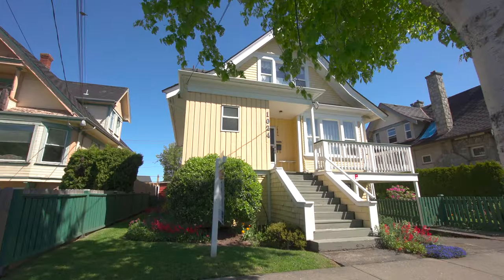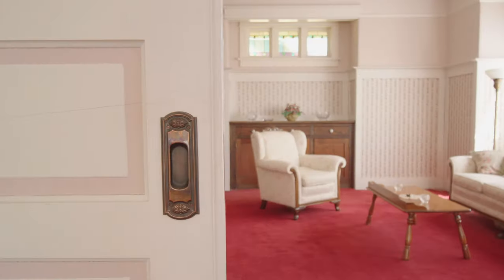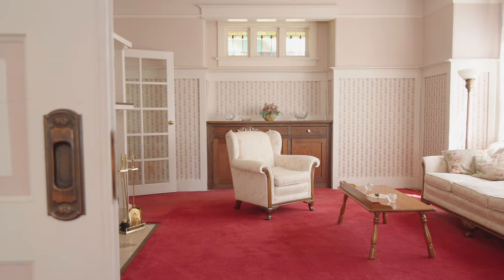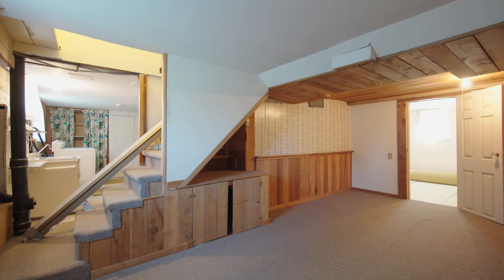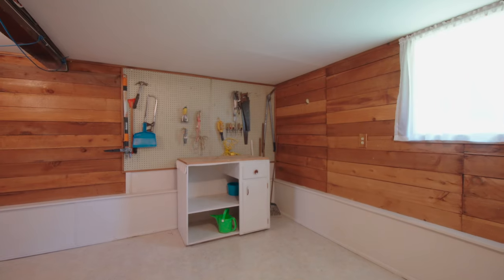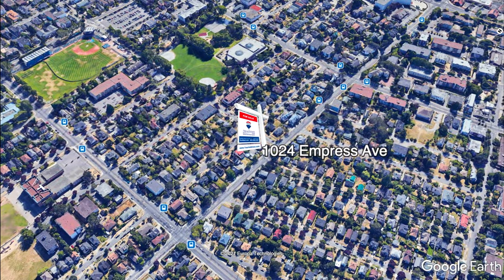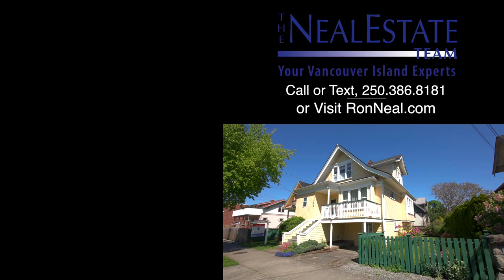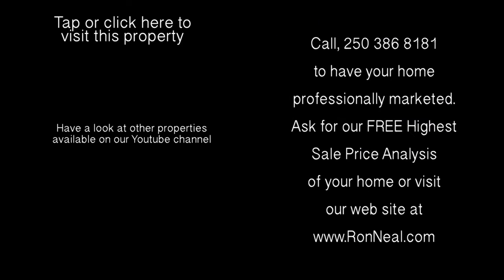1024 Empress Ave | Charming three level 1913’s Arts and Crafts home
Welcome to 1024 Empress Avenue a charming three level 1913’s Arts and Crafts home situated along a picturesque tree lined street in Central Park.  An attractive turn of the century South facing home featuring stained glass windows, wood floors and all the character you could want with good bones to support it.  The main level offers a large family room, private formal dining room, generous sized kitchen with space for a more casual dining location.  Off of the kitchen stairs lead you to a picture perfect yard for gardening, playing with the kids or enjoying a coffee in the sun on a warm summer morning.  A four piece bath completes the main level, upstairs you will find three bedrooms and a three piece bath.  The lowest level of the home could be perfect to add an inlaw suite, added storage or create a paint studio, man cave or even kids playroom.   The roof on the home is less than 2 years old, double pane vinyl windows, gas forced air and on demand gas hot water.  Gutters were also redone and you will find an additional shed and storage area in the back yard.  On major bus routes and close to everything including the University, restaurants, shops and more.  Call today for your private tour.